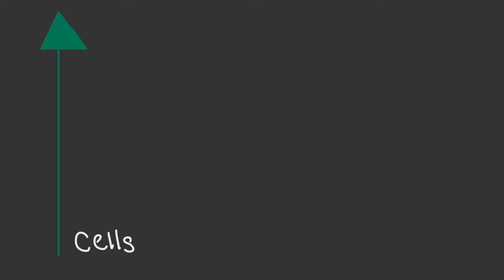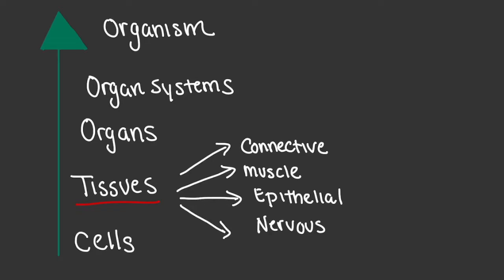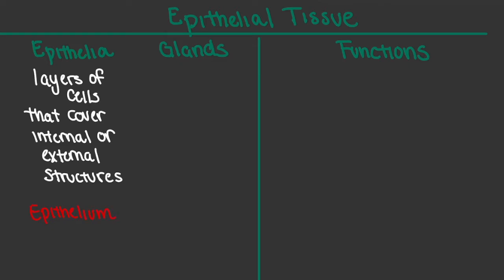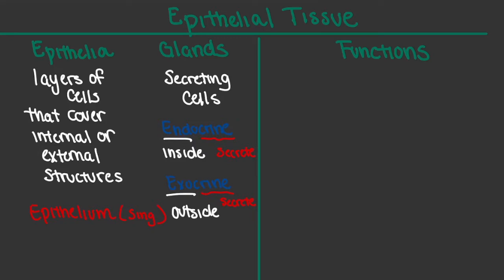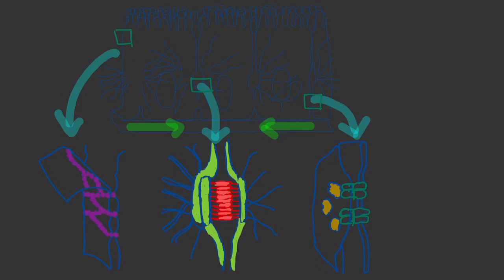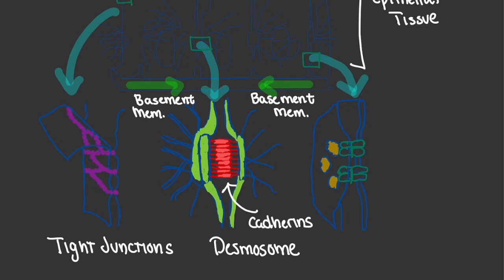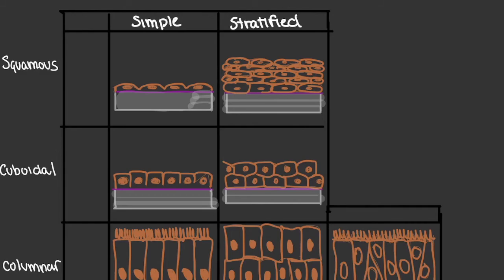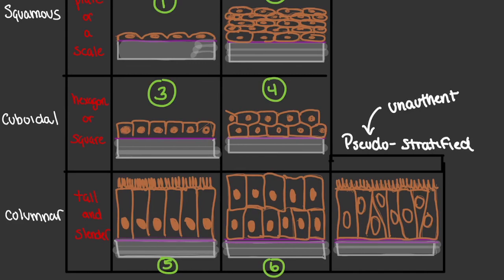Epithelial Tissue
Epithelial Classification Tissue

What's epithelial tissue!? Watch this video to find out!